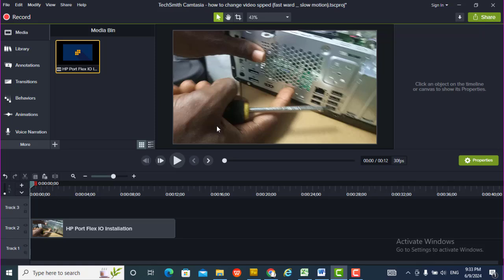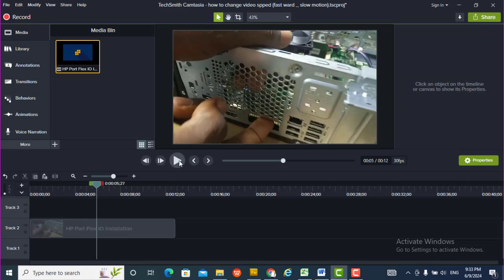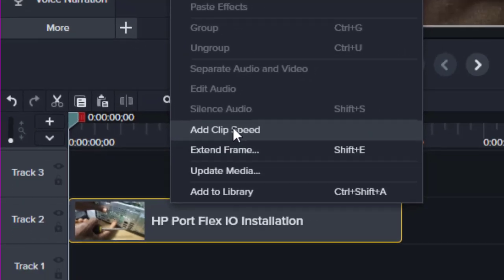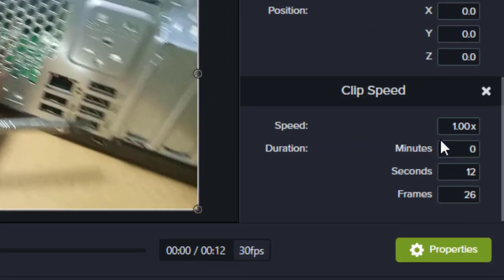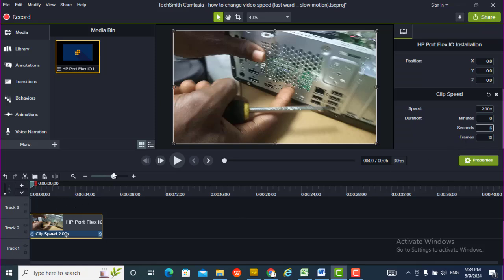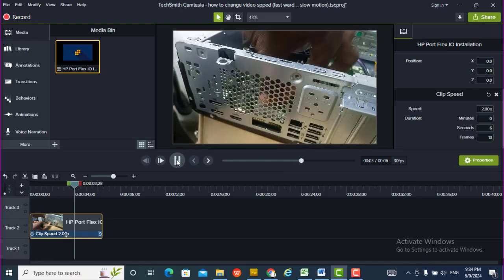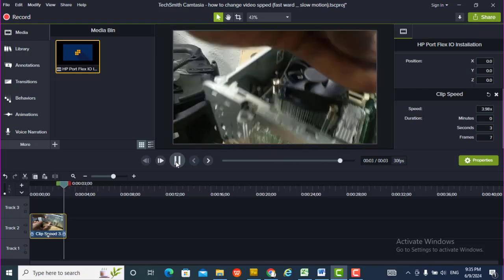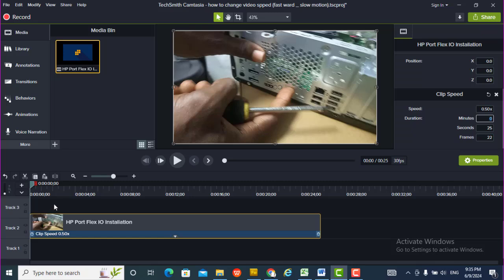How To Change Video Speed During Video Editing (Fast Forward / Slow motion)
How To Change Video Speed During Video Editing (Fast Forward / Slow motion) using basic editing tool in Camtasia

Resource Links